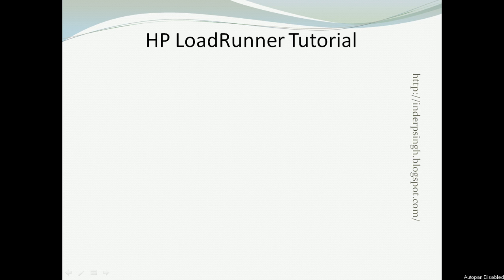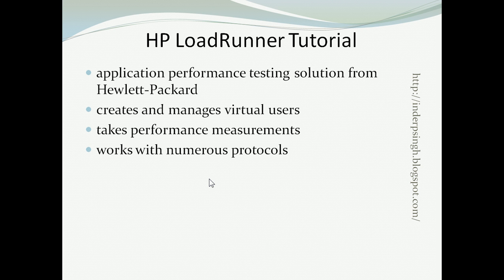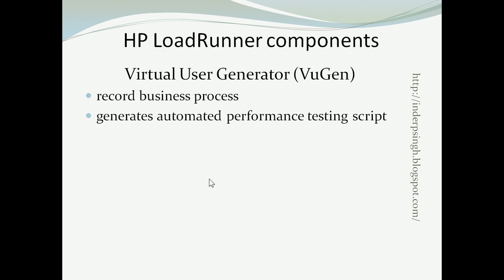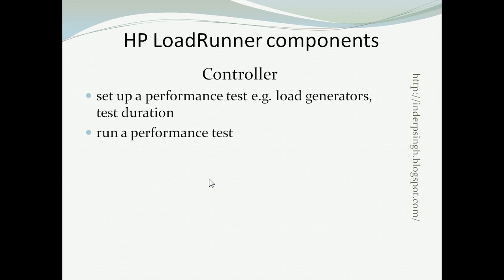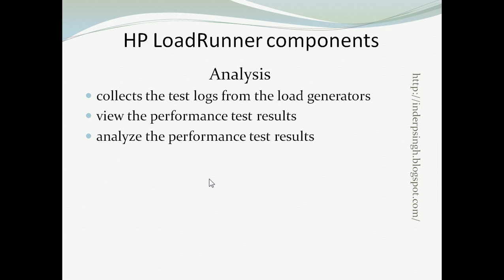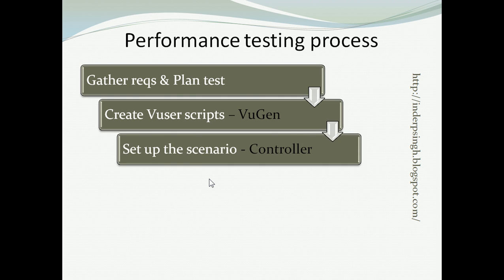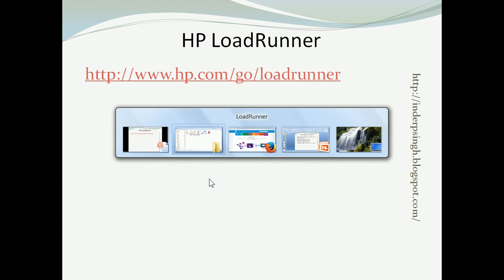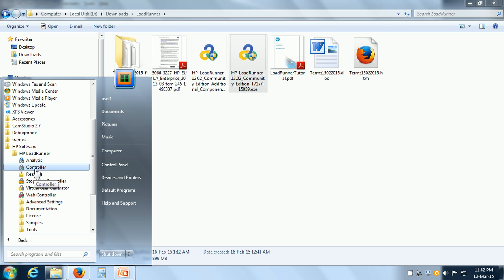LoadRunner Tutorial for Beginners-LoadRunner Performance Testing-LoadRunner Architecture-Loadrunner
Loadrunner tutorial for beginners explains LoadRunner in this Loadrunner performance testing tutorial that resolves the following queries:
- Loadrunner performance testing
- Loadrunner tutorial
- Loadrunner installation steps
- Loadrunner architecture
- Loadrunner testing tool
- Loadrunner testing process
- Loadrunner in software testing
- Loadrunner
- Tutorial for beginners
- For beginners
- Loadrunner training
- Testing for beginners
- Beginners
- Loadrunner tool
- Tutorial
- Loadrunner video
- Hp loadrunner
- Loadrunner testing
- Performance testing
- Load testing
- Performance testing tools
- Website performance test
- Software testing
- Load testing tools
- System performance test
- Performance engineering
- Loadrunner software
- Loadrunner tips
- Hp loadrunner (software)
- Loadrunner installation guide
- Architecture
- Load runner architecture
- Website load testing tools
- Automation testing tools
- Load testing online
- Testing
- Loadrunner - load testing process
- Load testing process
- Loadrunner 12
- Loadrunner tutorials

LoadRunner tutorial for beginners covers what is LoadRunner tool, LoadRunner architecture, HP LoadRunner download and LoadRunner installation steps. This HP LoadRunner video tutorial explains LoadRunner performance testing process.

0:00 LoadRunner Tutorial for Beginners Intro
0:11 What is LoadRunner in Software Testing
1:25 LoadRunner Architecture
1:52 LoadRunner VuGen or Virtual User Generator
2:53 LoadRunner Controller
3:41 LoadRunner Analysis
4:18 LoadRunner Performance Testing Process
6:37 LoadRunner Download
7:13 LoadRunner Free download
7:25 LoadRunner Installation Steps